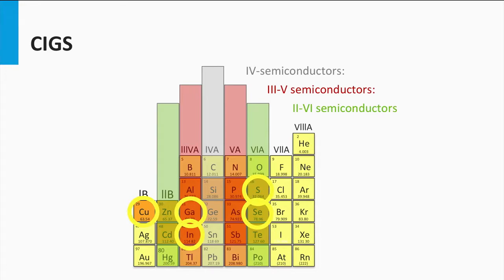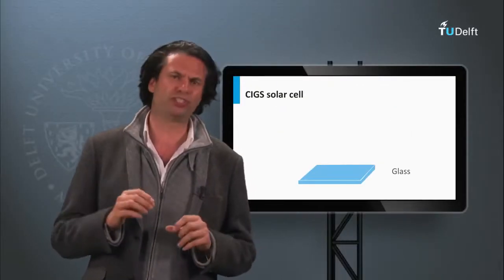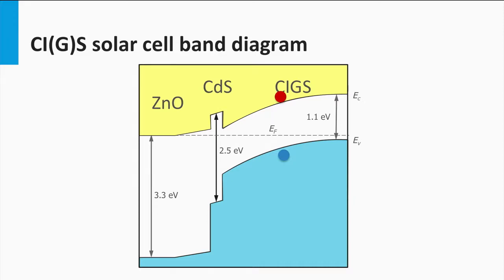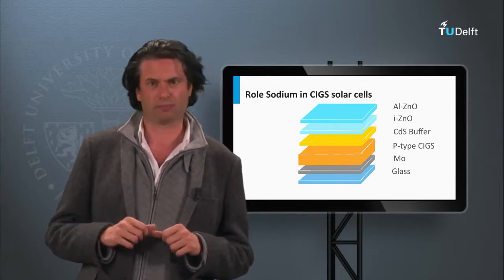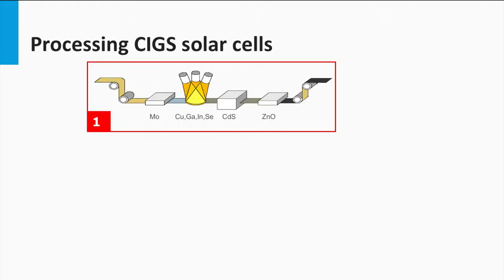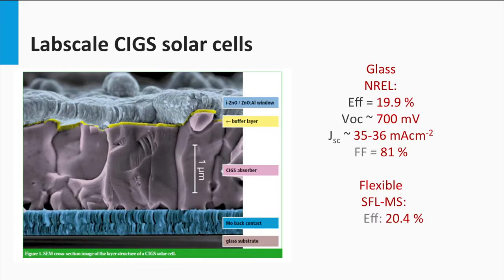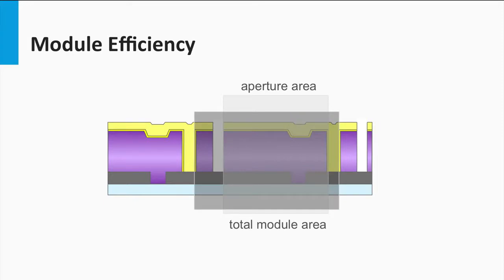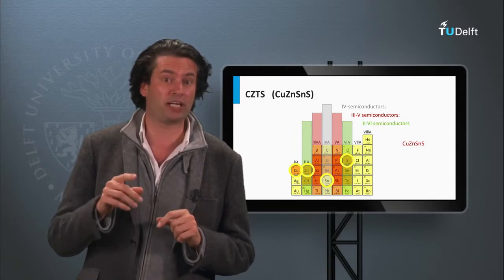35-CIGS PV Technology